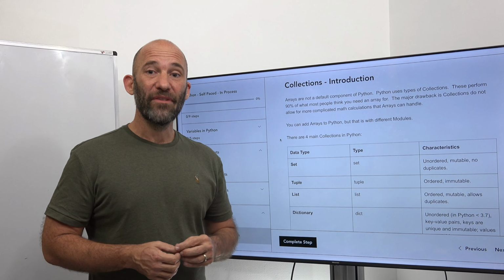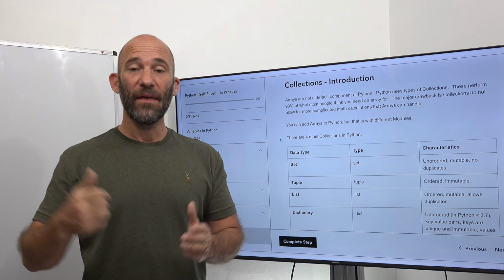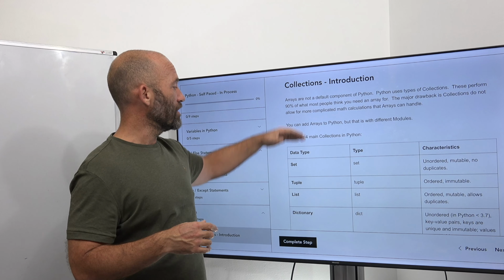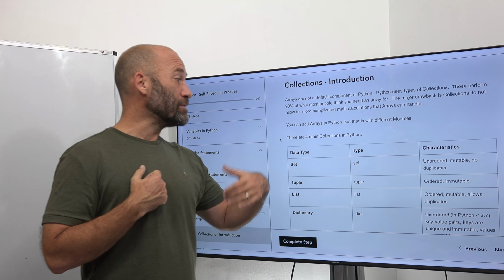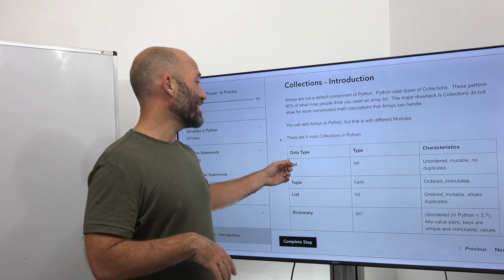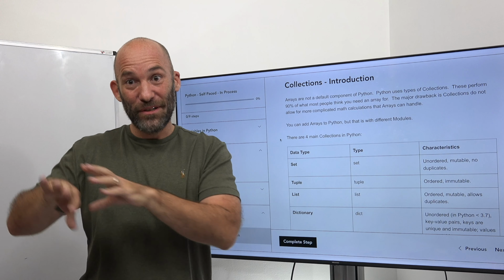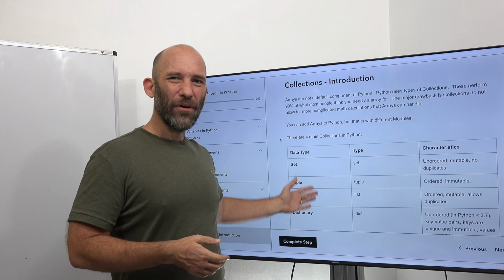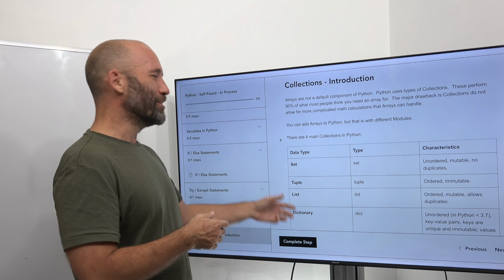Collections in Python - Introduction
Arrays are not a default component of Python.  Python uses types of Collections.  These perform 90% of what most people think you need an array for.  The major drawback is Collections do not allow for more complicated math calculations that Arrays can handle.

You can add Arrays to Python, but that is with different Modules.

There are 4 main Collections in Python: